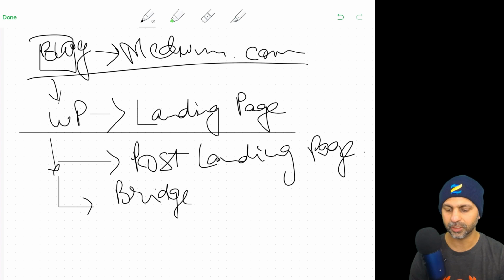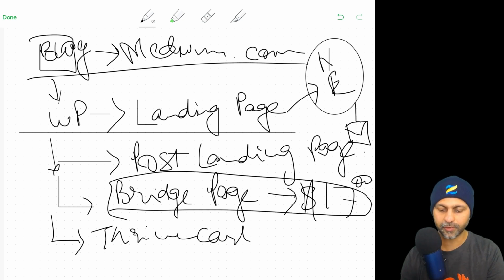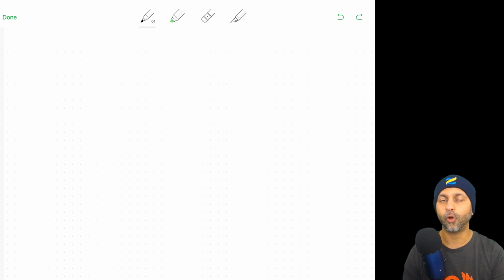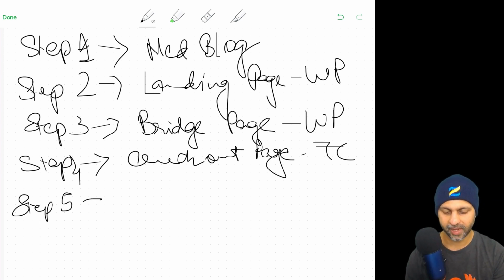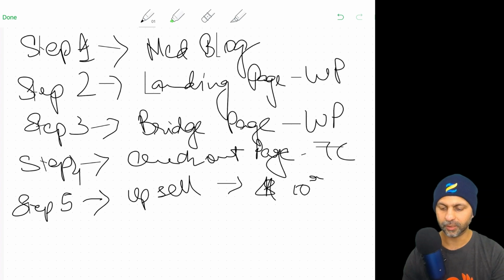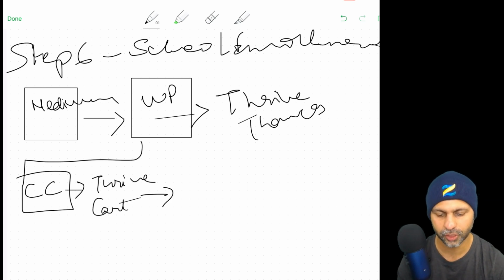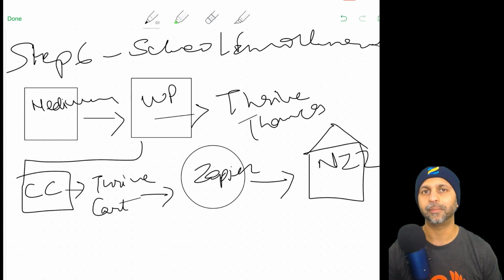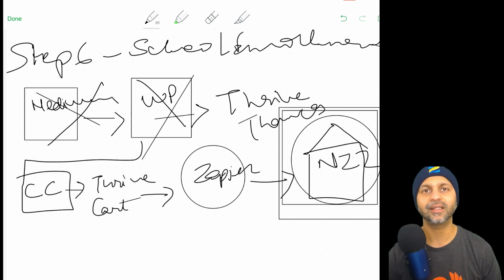How To Link Your Course Website To Your Checkout Cart 🛒 WBW Series - Episode 2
Welcome to White Board Wednesday episode #02. In this episode, I will walk you through my process of taking a prospect from lead to customer.

As of Dec 14th, 2019 the price has gone up to $447/year. That's approx. $37.25/month at the new annual price. The next price hike is going to happen 👉 Feb 2020 🔒 Lock in your price before the next increase 📈

💲 PRICING INCLUDES 💲\